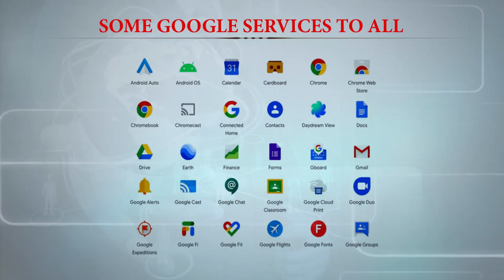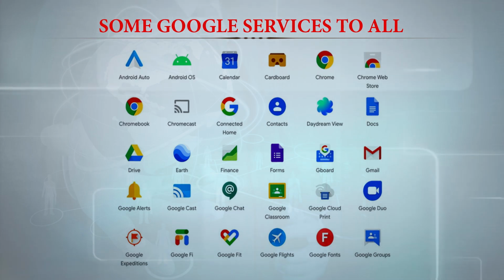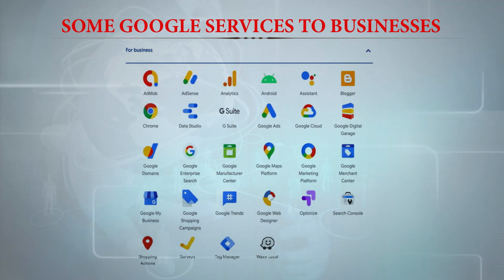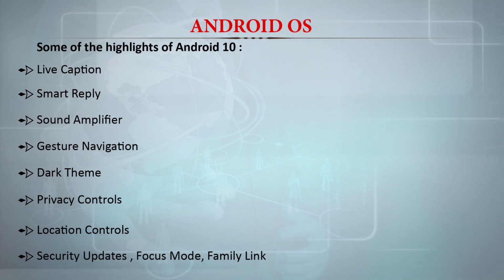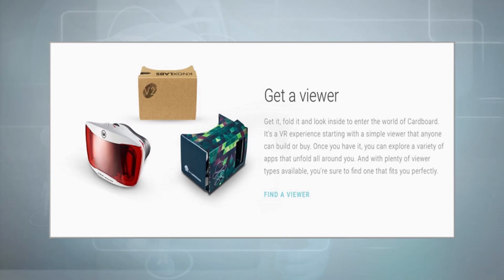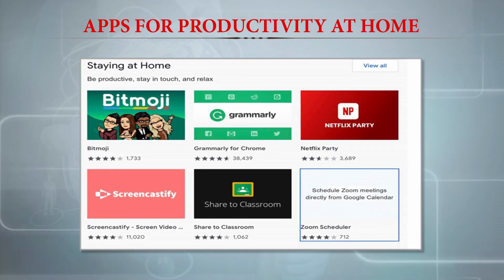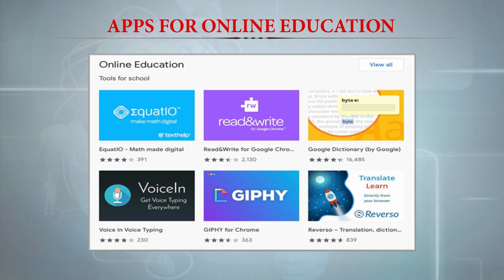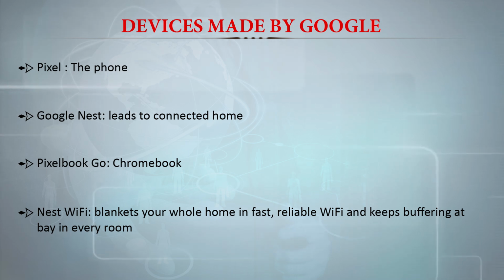Search Engines (case study-2)